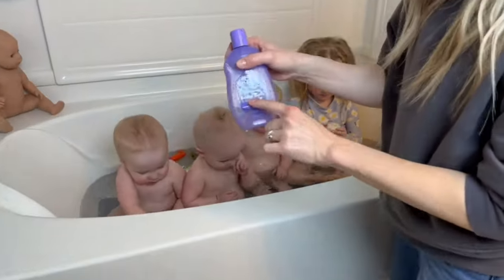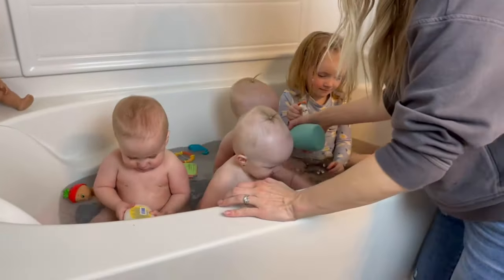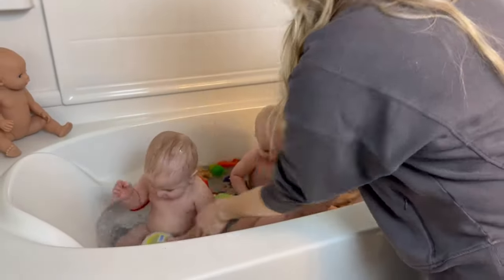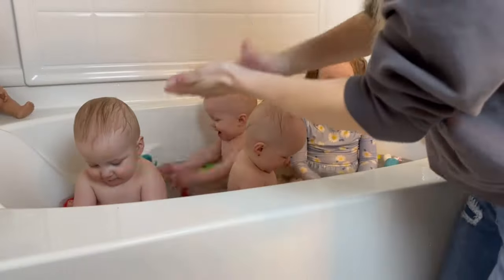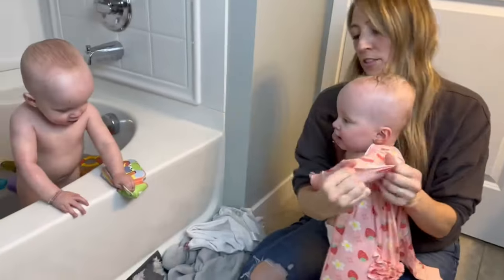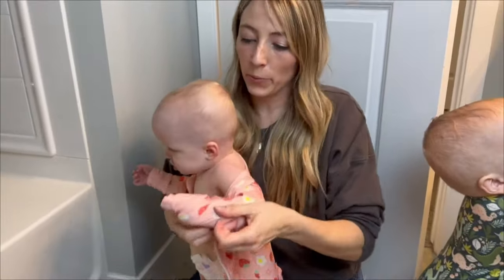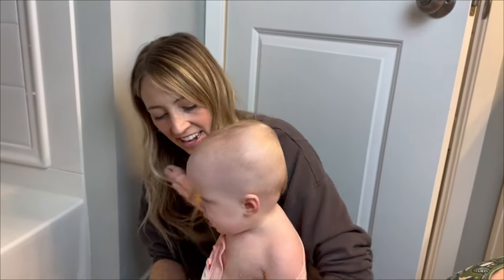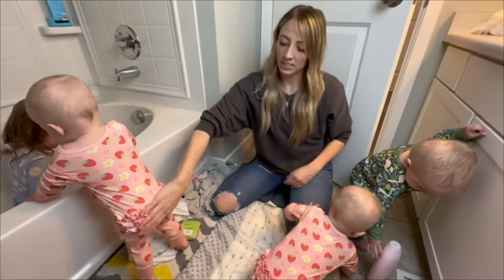Rub a dub dub there's Triplet's in the tub! | Our chaotic bath routine bathing 4 under 4!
It's always pure chaos bathing all 4, but also one of their favorite times of the day!

Thank you for all your support!  We love you guys!